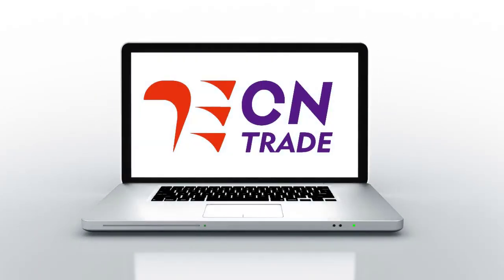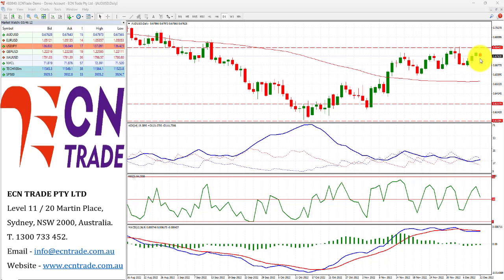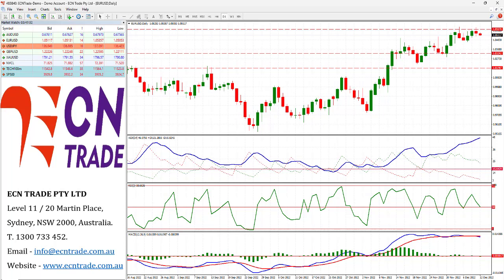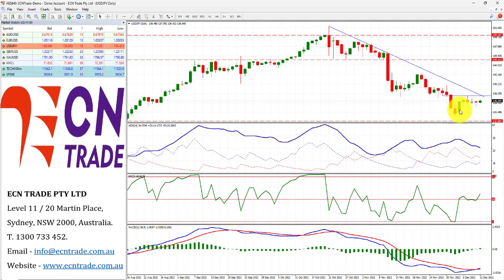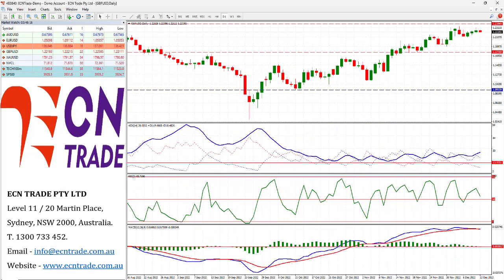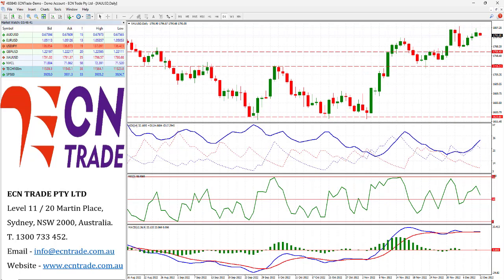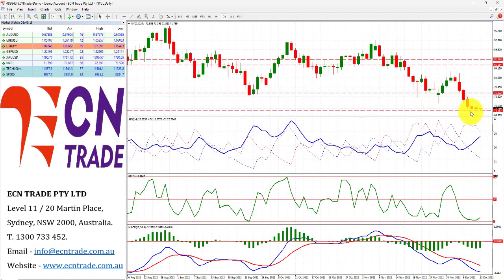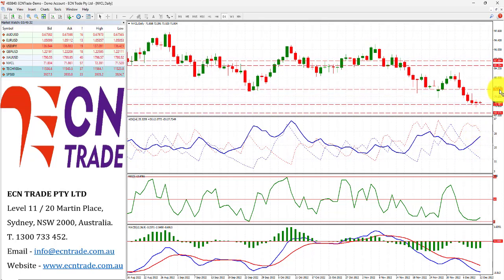ECNTRADE Webinar Daily Wrap 2022 DEC 12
AUD/USD
Last 0.6768
Technical Bias: As bullish eyes look to 0.6845, market traders look to RBA Lowe’s speech and Aussie jobs number.